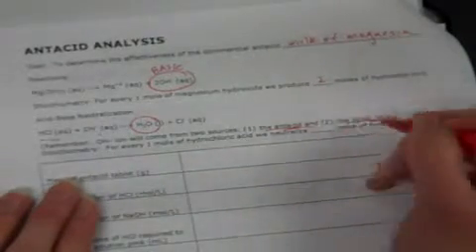Antacid Lab - Video 1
Setup for Antacid Laboratory